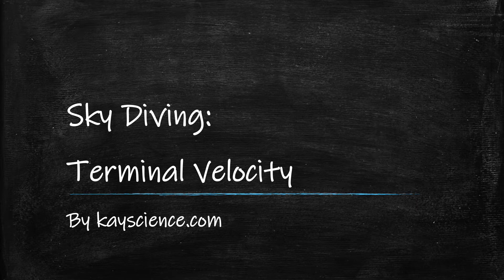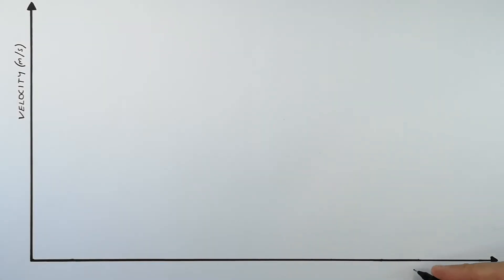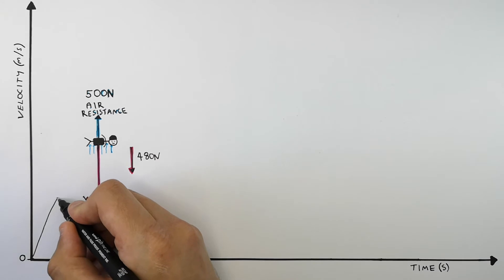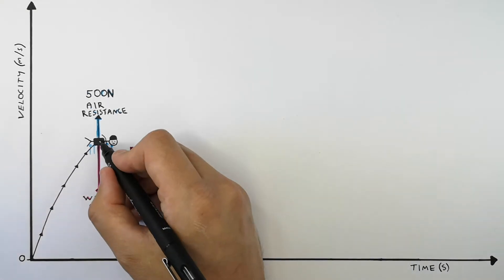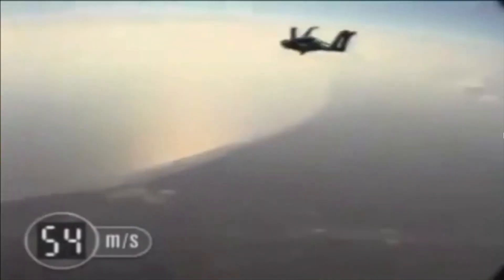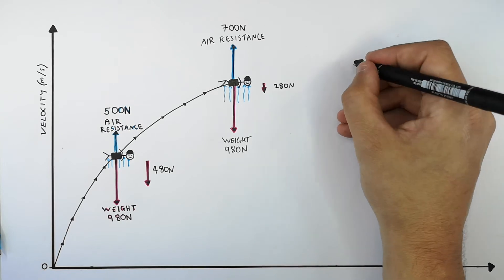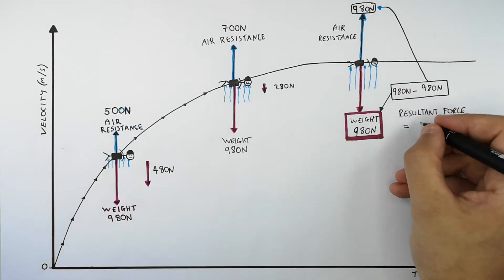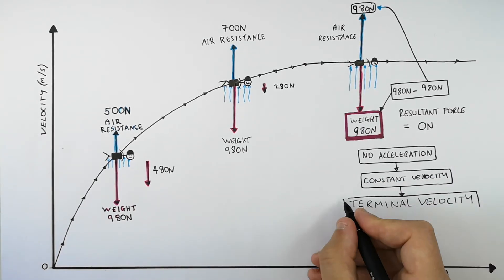GCSE Physics - Terminal Velocity of a Skydiver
When a sky diver is sat on the plane they are stationary because they are not moving. Their downwards force of weight on the plane is equal and opposite to the normal contact force acting on the sky diver from the plane.
When they jump out of the plane they accelerate, this is because their weight is larger than the oppositional frictional force of air resistance. So they have a downwards resultant force. As they increase their speed the oppositional frictional force of air resistance will increase, but their weight remains the same. This will lead to a lower downwards resultant force, so their acceleration will decrease. When their weight is equal and opposite to air resistance they will no longer accelerate as they have no resultant force acting on them.